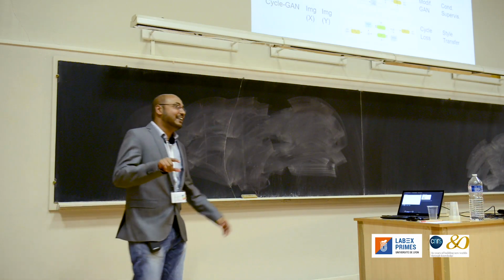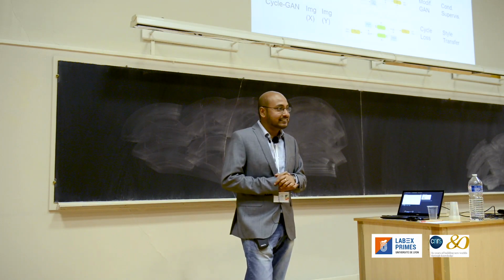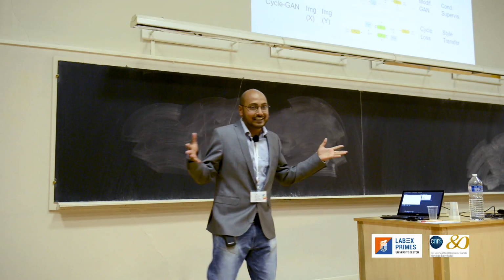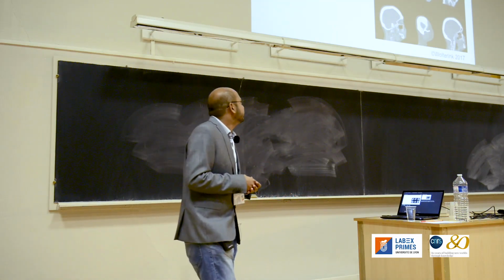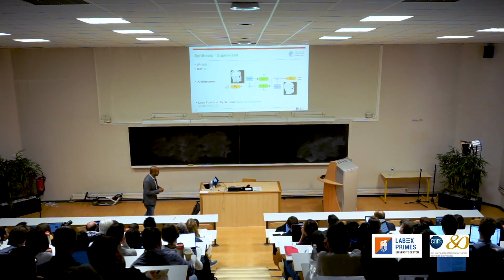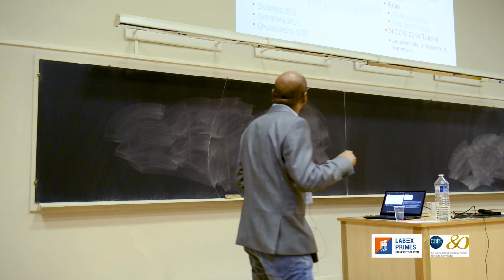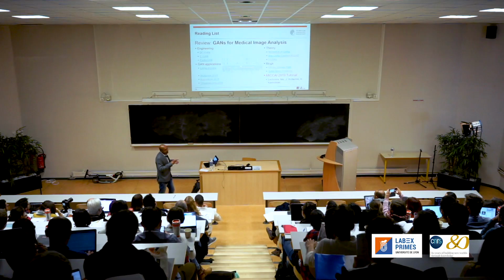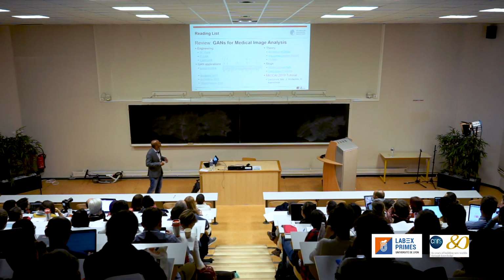P10 Generative Networks Medical Anirban Mukhopadhyay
Anirban MUKHOPADHYAY is from the Technische Universität Darmstadt, Germany
The slides are available on the web site of the school